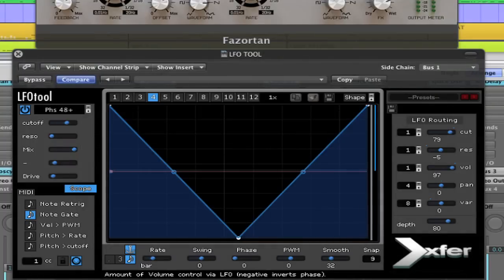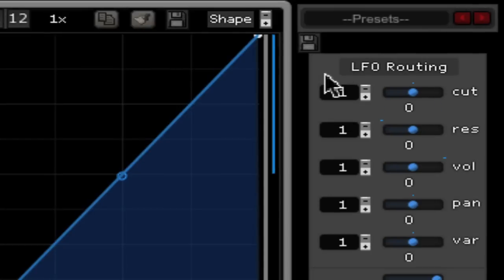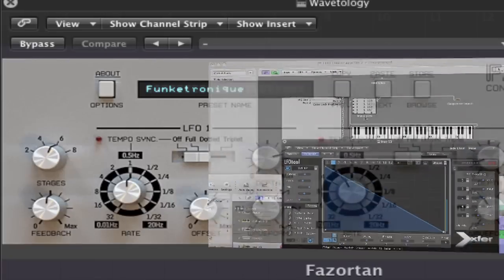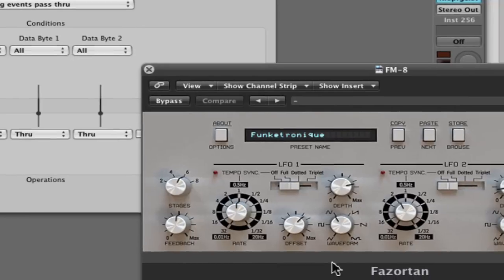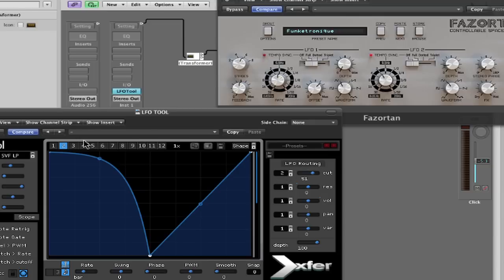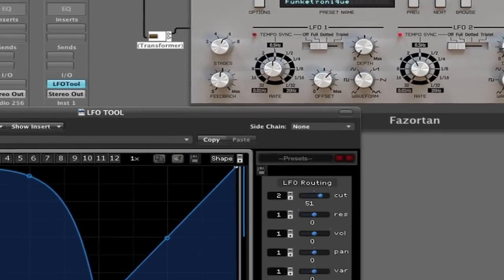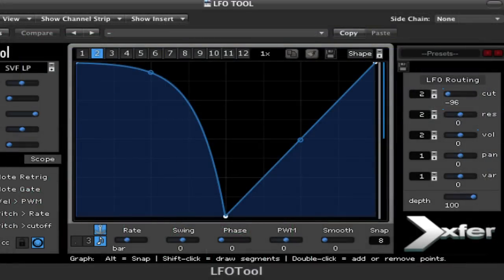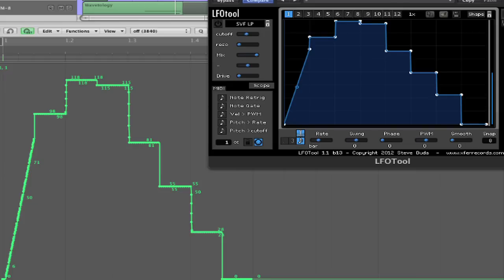Fazortan (d16 Group) Part 2: LFO Tool (Xfer Records) Control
Here is a great way to add capability to the Fazortan phaser by d16 Group Audio Software. Prof. Garbutt shows us how to utilize the cool MIDI capability of LFO Tool by Xfer Records to drive the controls of Fazortan.